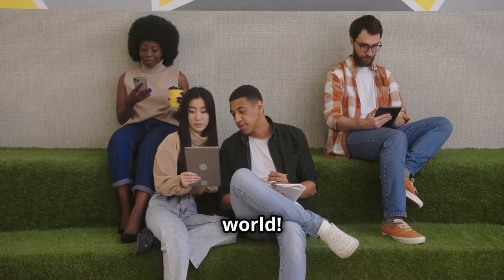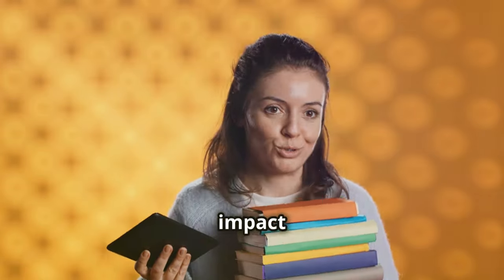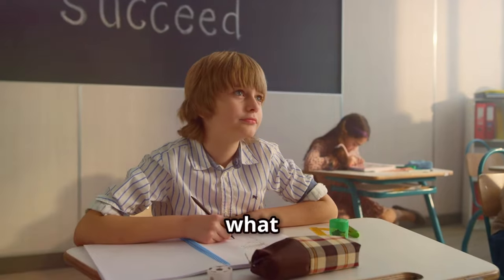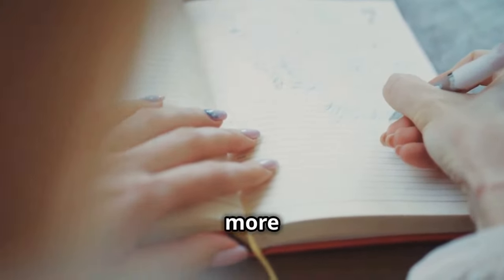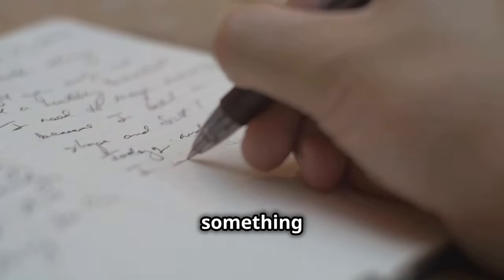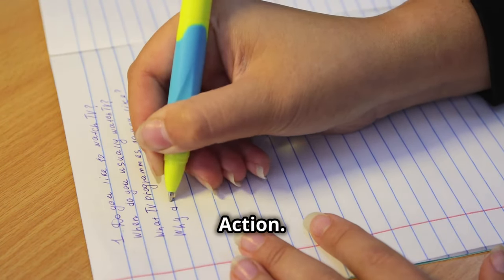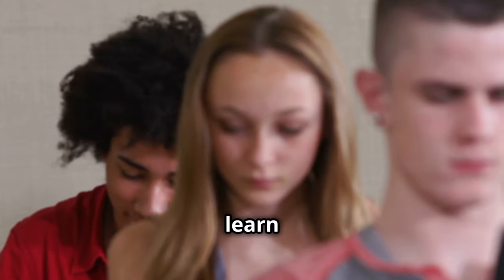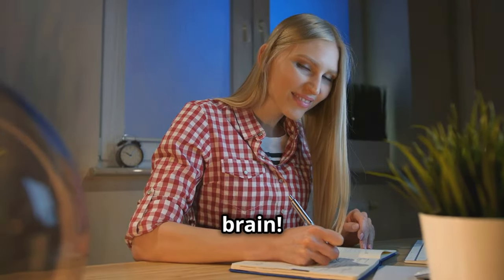Paper vs Digital: The Memory Recall Experiment#memory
In this memory recall experiment, we explore the differences between taking notes on paper vs digital devices. Learn about the science behind memory and which method may work best for you.

In this video, we explore the age-old debate of paper versus digital when it comes to boosting memory retention and learning efficiency. Are handwritten notes more effective for remembering information than typed documents? Join us as we delve into research studies, expert opinions, and practical tips to help you decide which method works best for you. We will compare the cognitive benefits of taking notes on paper versus using digital devices, and share techniques to enhance your memory, whether you prefer the tactile feel of pen and paper or the convenience of digital tools. Don't miss out on discovering how to optimize your study habits and boost your memory in today's fast-paced world!